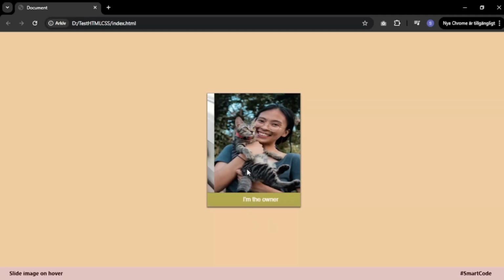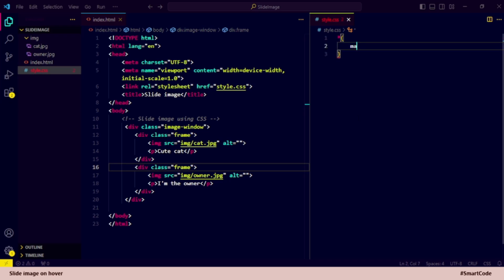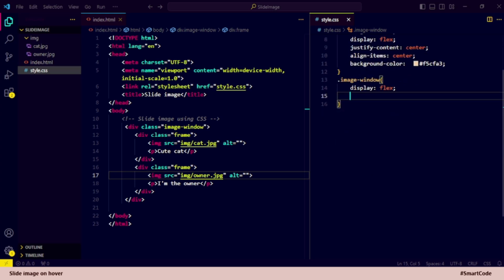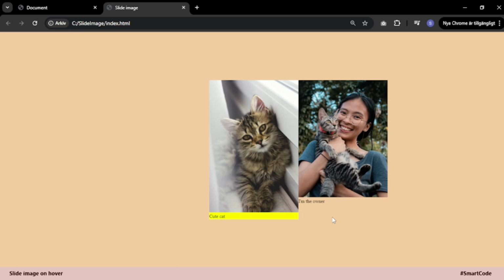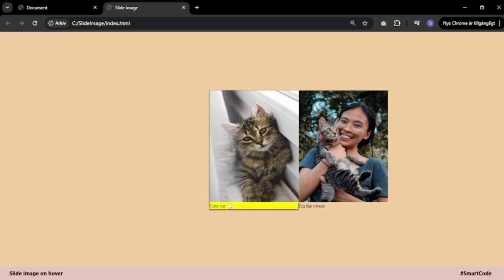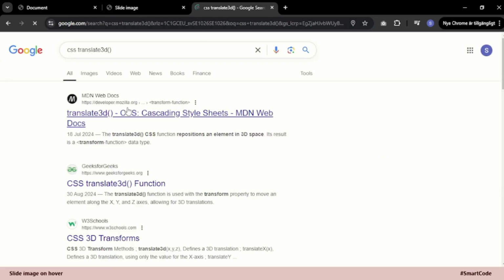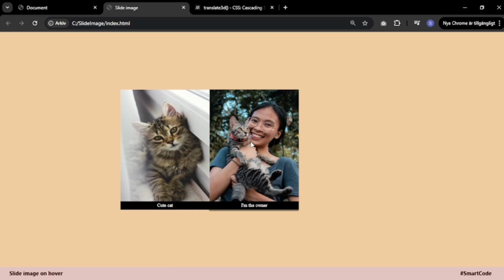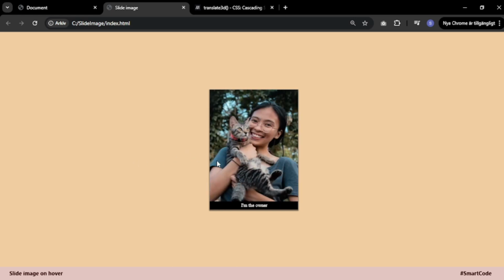Create a Smooth Image Slider on Hover with HTML & CSS | Step-by-Step Tutorial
Learn how to create a smooth image slider effect that changes on mouse hover using just HTML and CSS. In this beginner-friendly tutorial, I will walk you through every step to create an engaging sliding image gallery using simple CSS animations and transitions. This tutorial is perfect for those looking to enhance their website with interactive elements without using JavaScript.

🔍 What You’ll Learn:
Setting up HTML structure for the image slider.
Using CSS flexbox for layout management.
Adding hover effects with transition and transform.
Creating smooth sliding transitions for image sections.

📂 Code Overview:

HTML and CSS setup to create the sliding window effect.
How to style images and captions to make them look great.
How to use :hover to trigger smooth CSS animations.

💬 If you have any questions, leave them in the comments, and I’ll be happy to help. Enjoy coding!